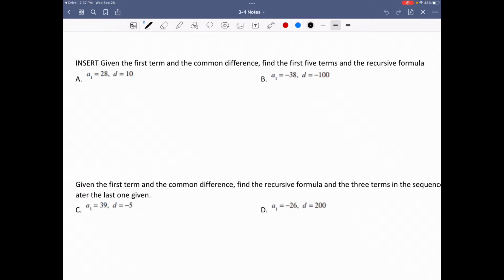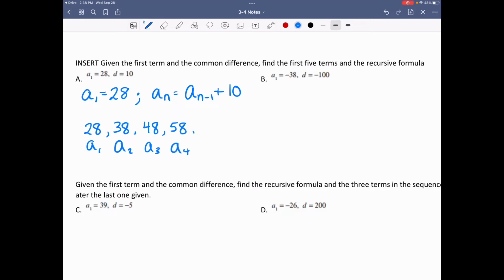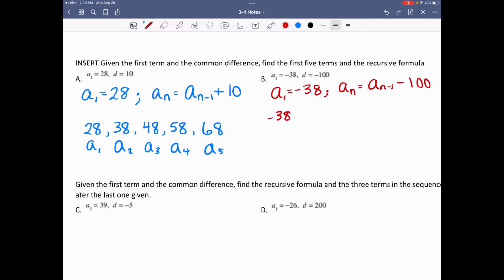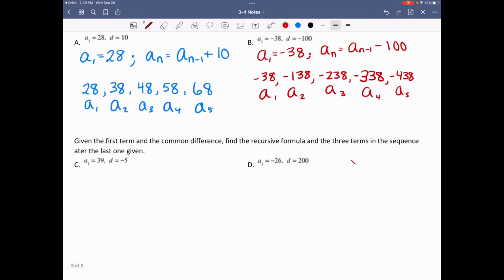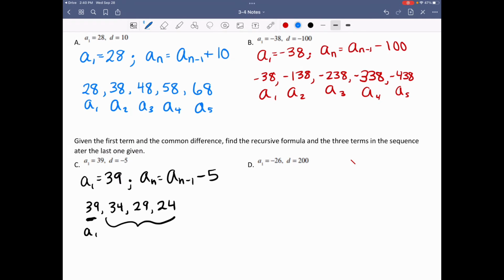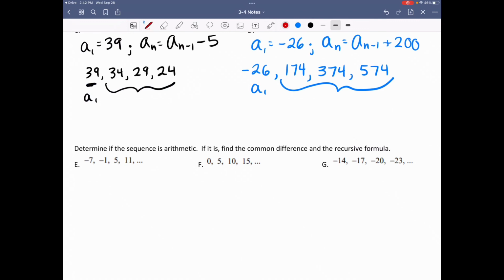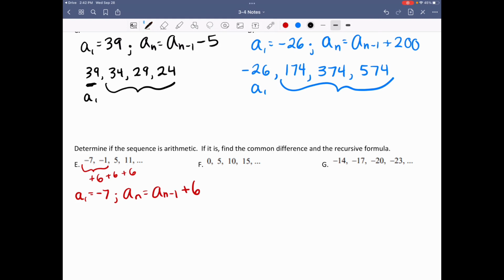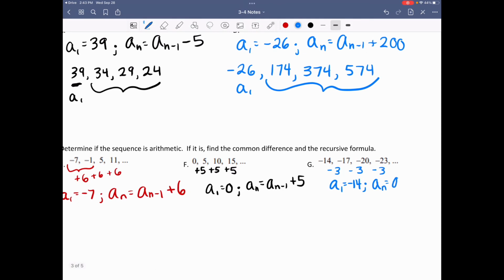Algebra 1 Lesson 3-4 Arithmetic Practice